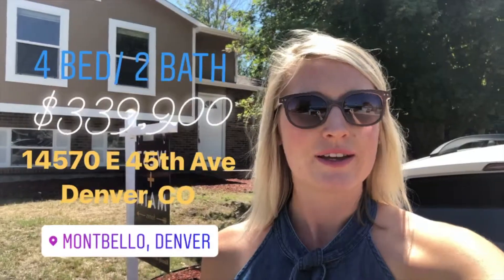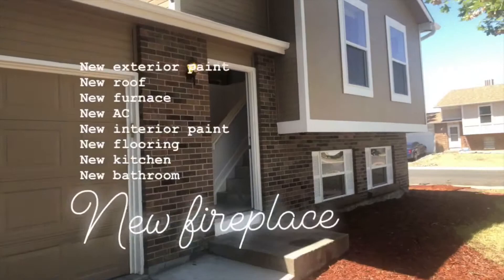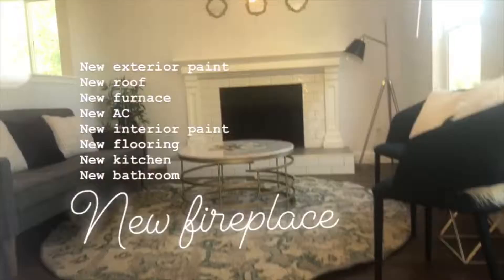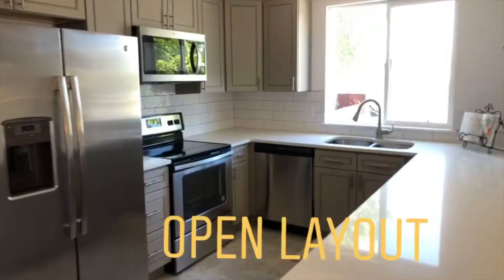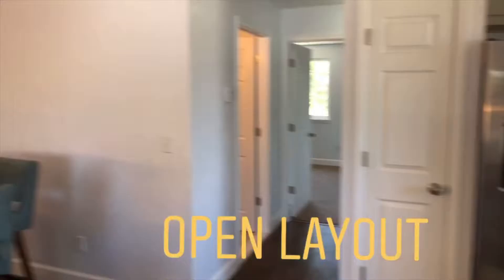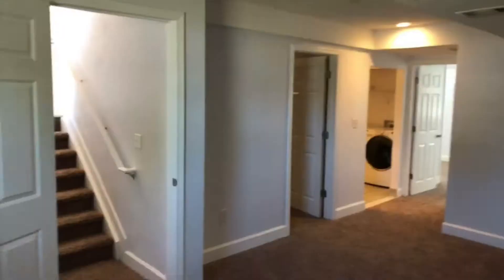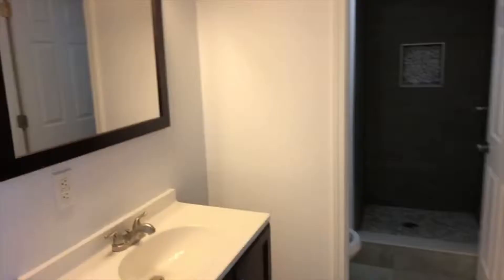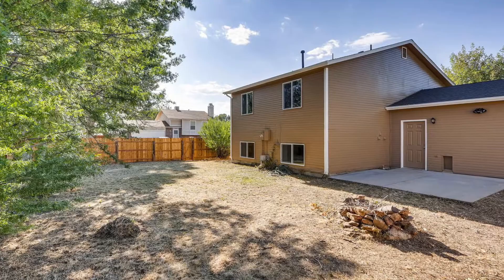45th Ave Montbello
Move-in to this completely updated home with an attached two car garage and fenced yard in Montebello. Walk through the front door to an airy foyer with coat closet and entry to the garage. Up a half flight of stairs, arrive in the open living room with a stunning fireplace and large picture window that connects to the kitchen. Cook a healthy meal in the brand new kitchen with grey cabinets, stainless steel appliances, and subway tile back splash and enjoy your food in the open dining space. On the upper level there are two bedrooms and a full bathroom. The bright lower level features a cozy family room, non conforming bedroom, 3/4 bathroom, laundry. The second basement bedroom features a sitting room and the nearby bathroom gives it a master suite appeal. Large, fenced backyard is great for pets and has a lot of potential to be customized. New furnace, AC, exterior paint, new roof, new carpet, new windows, new doors, new interior paint, new kitchen, and new bathrooms.